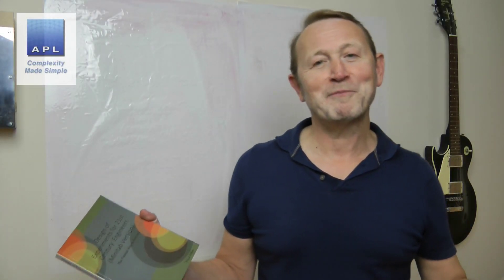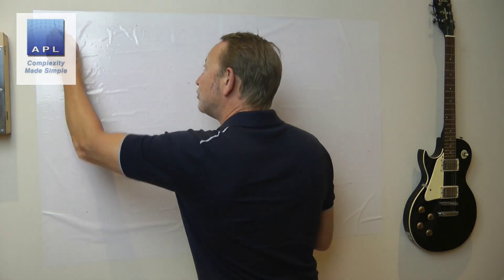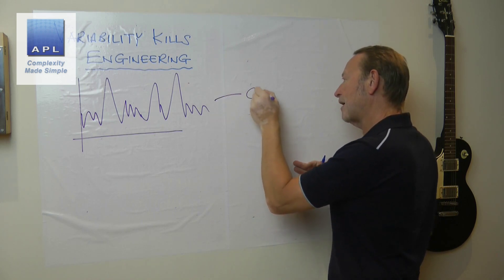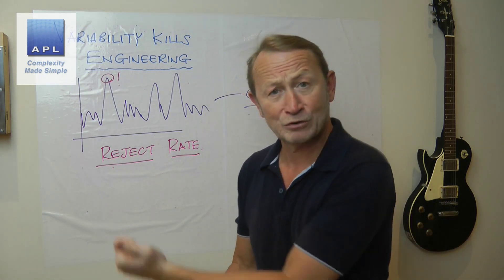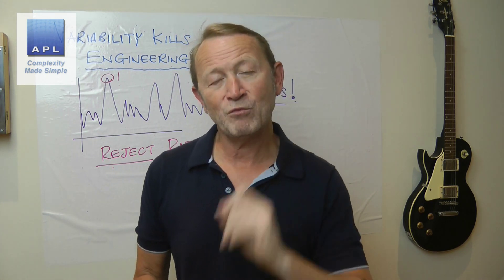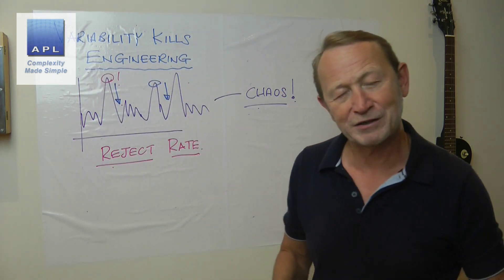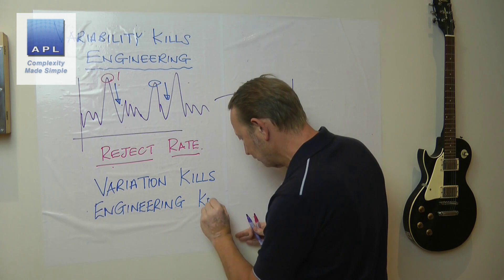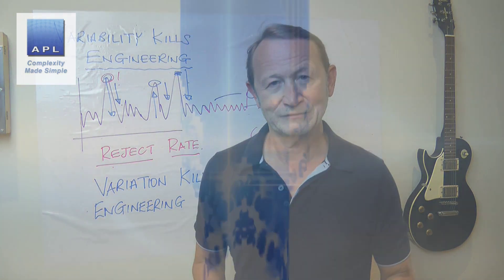Variability kills engineering knowledge!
Stop looking for root cause and start eliminating variability.